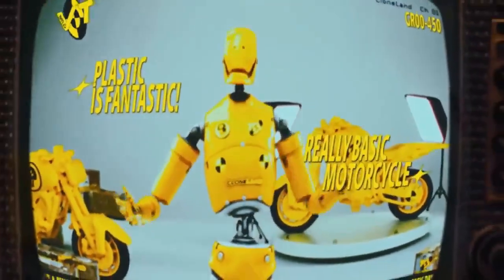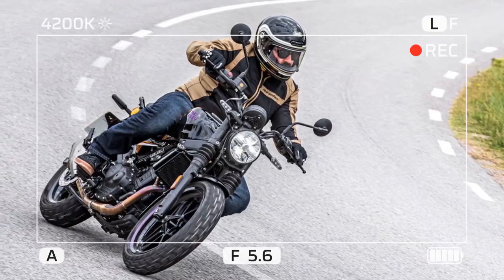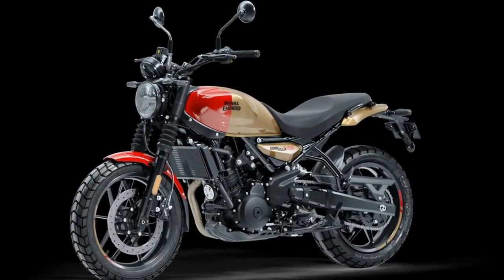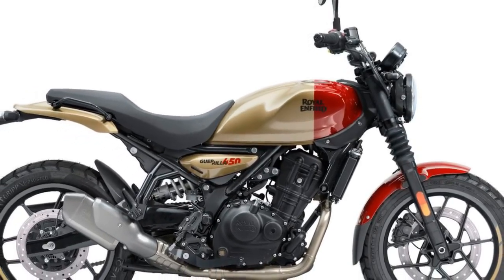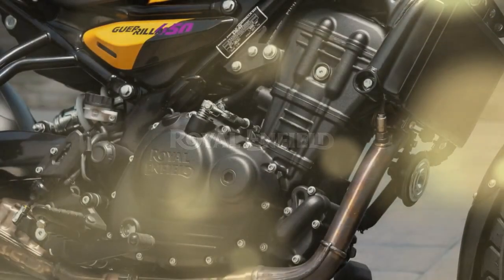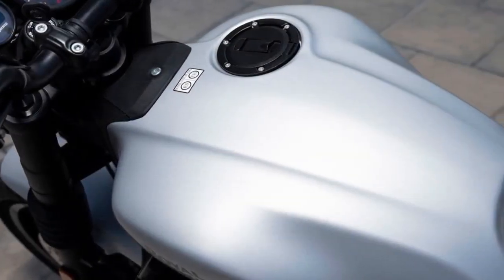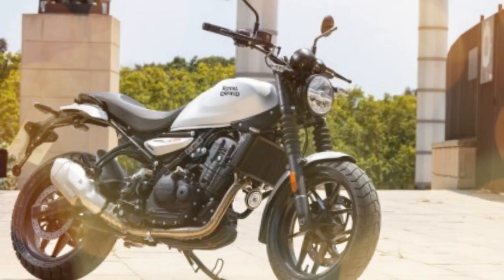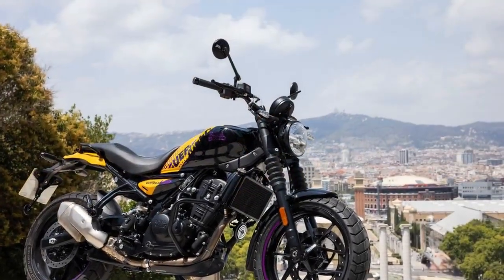2025 Royal Enfield Guerrilla 450, A Comprehensive Review of Its Game-Changing Features & Performance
2025 Royal Enfield Guerrilla 450, A Comprehensive Review of Its Game-Changing Features and Performance

1. We use trusted media sources in loading news and narrative content that we provide, in order to maintain accuracy and facts. We also include sources as references. please visit the sites we provide for more in-depth information related to the information or discussion we raise.

2. The material we use in making this video, is free and non-copyrighted content, or Creative Commons content, with fair use of content. If there is a problem or material that we use in the video in this channel, or there is a discussion about future business.

Thanks,